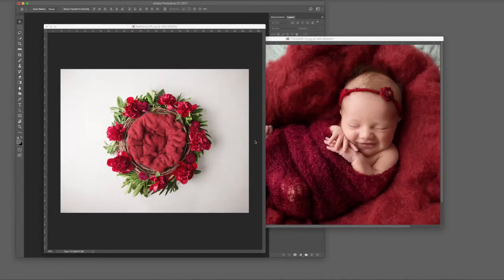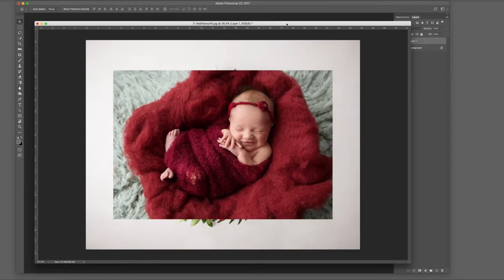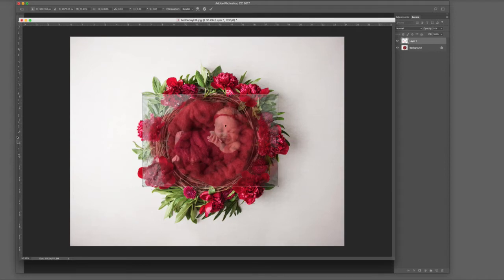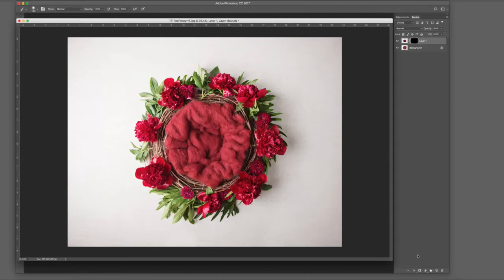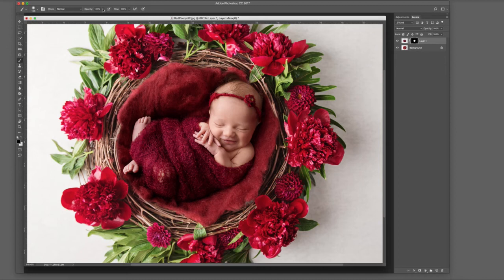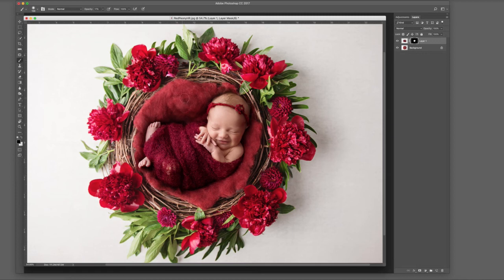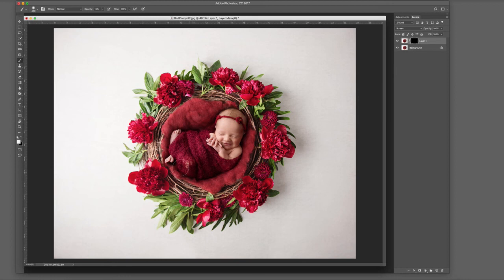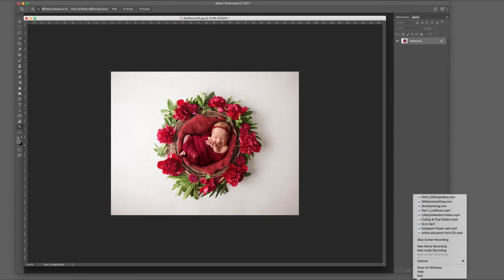Newborn digital background composite tutorial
Learn how to combine a newborn image with a digital background and make it look great!